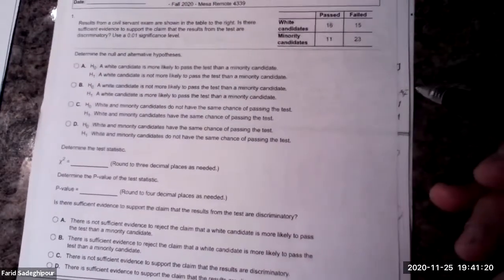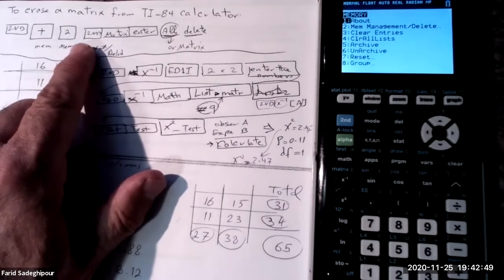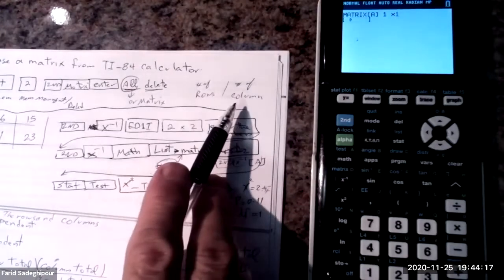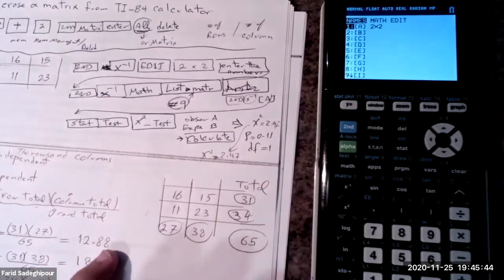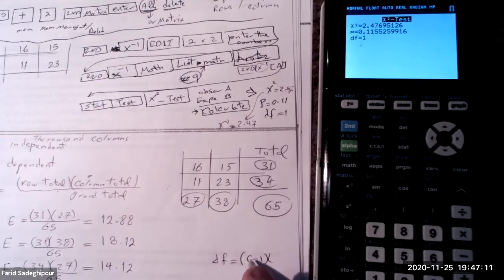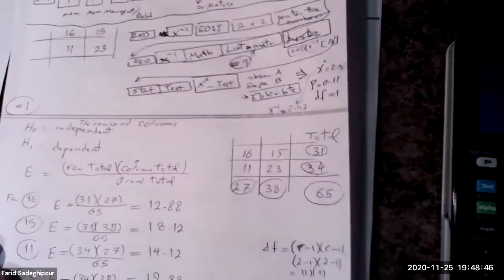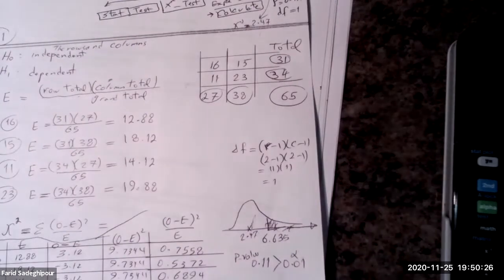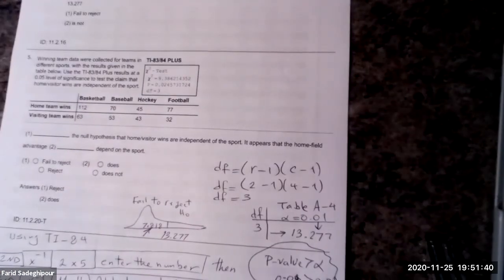Chapter 11 - Section 11.2 - Math 119